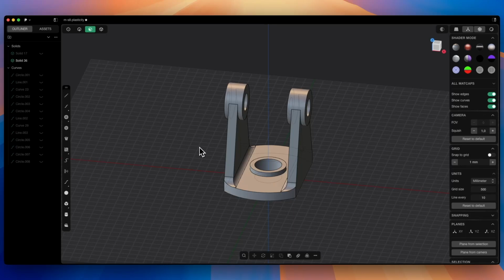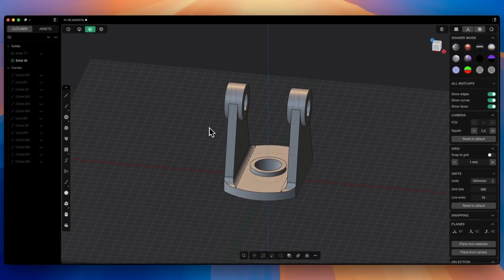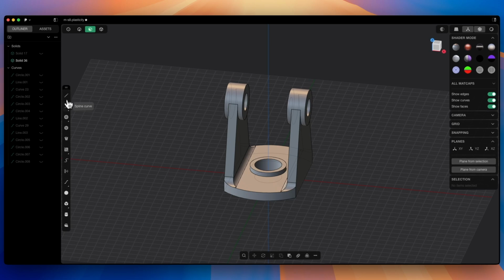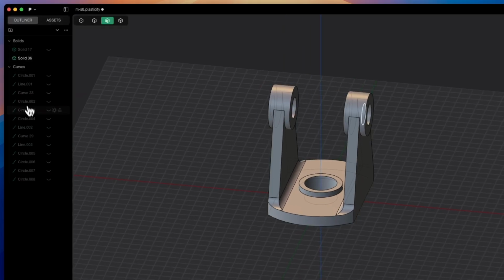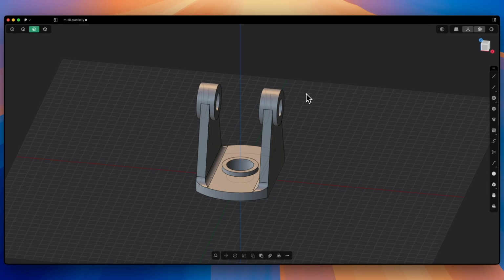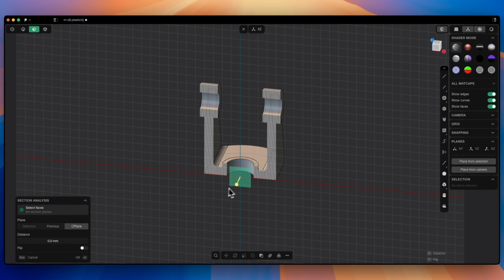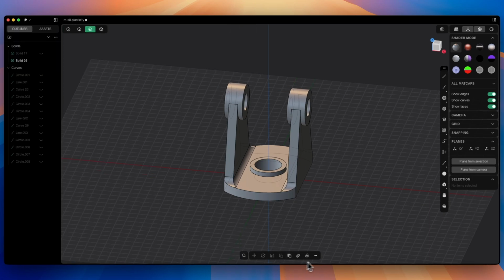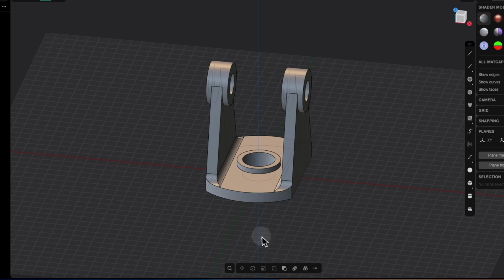Discover Now Section Analysis in Plasticity 25.1.0